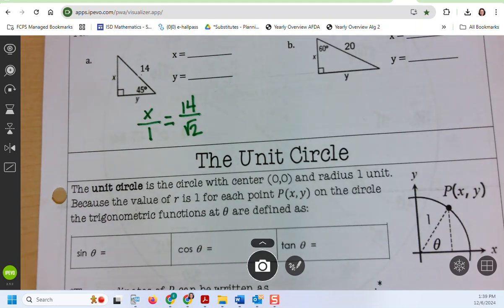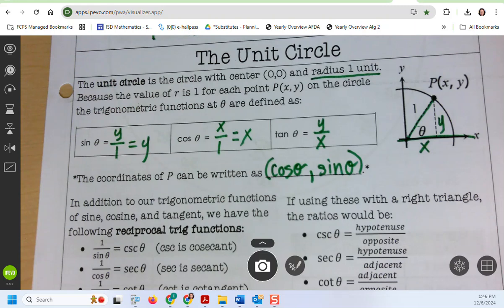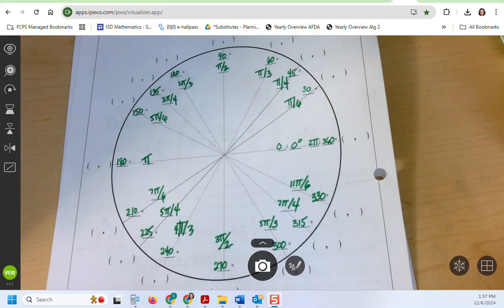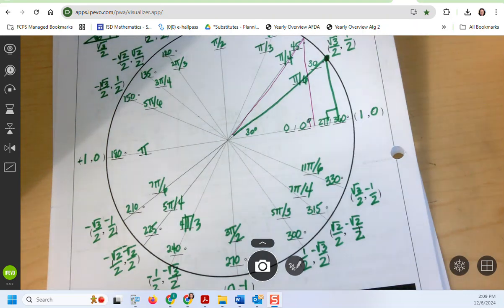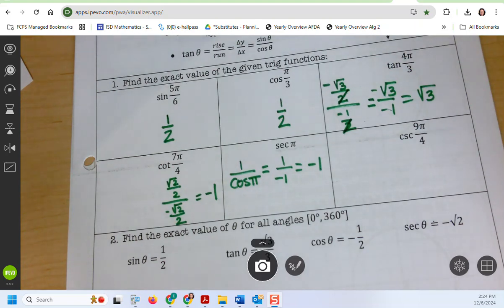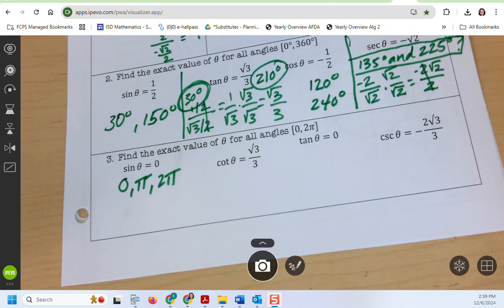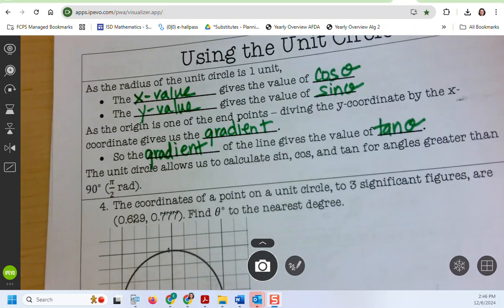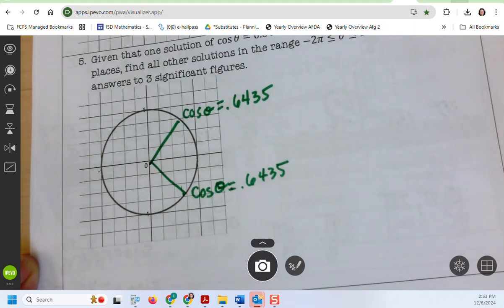IB Apps U5 Topic 14 Unit Circle Pt 1